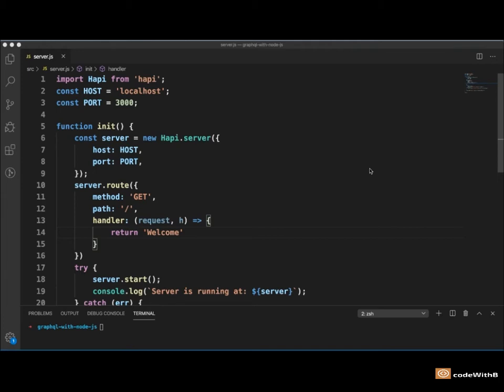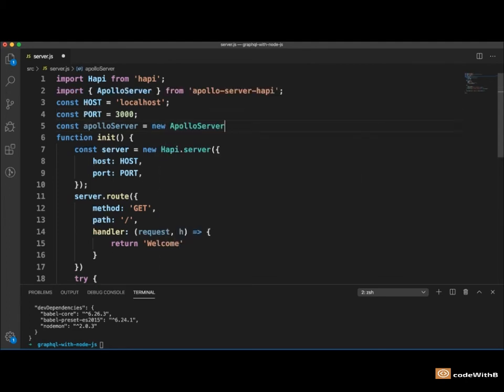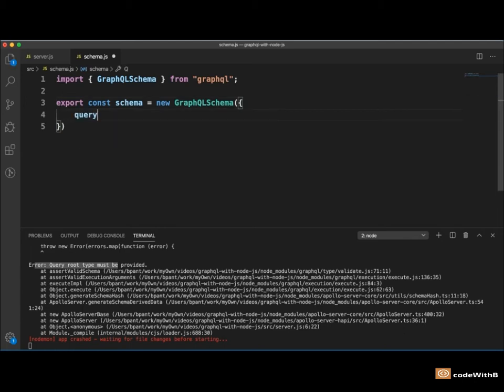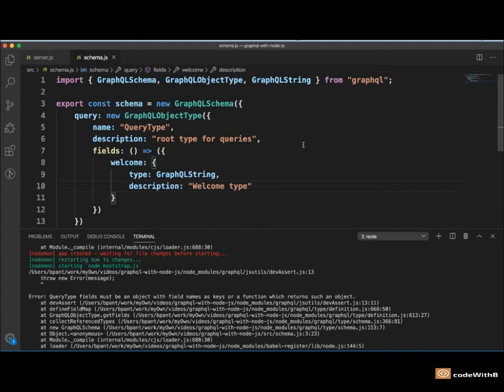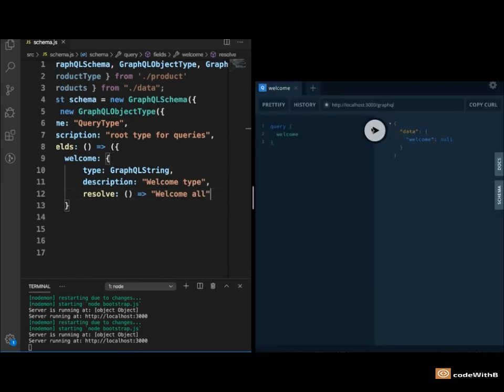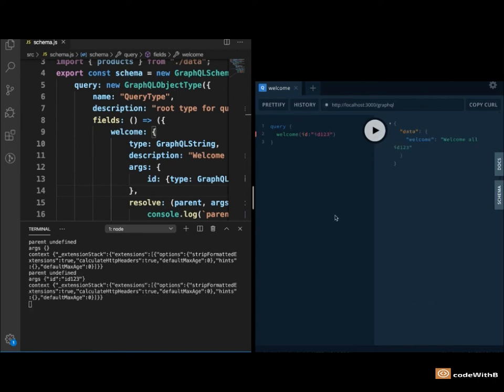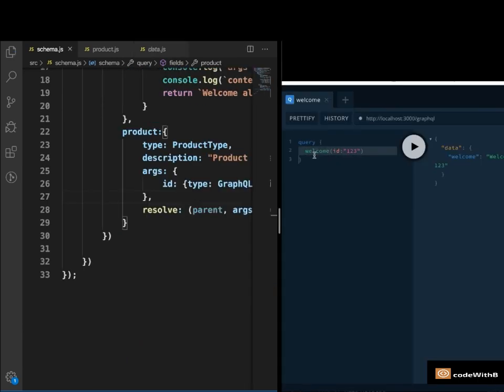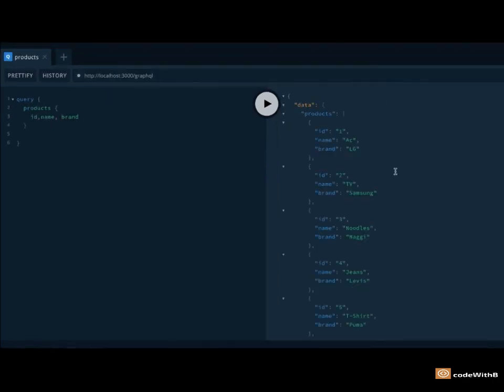Creating graphQL server in nodejs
In this video, the focus will be on how to create a graphQL server on top of the Hapi server in NodeJs. I will also take about creating graphQL schema, Creating Query, Creating user-defined types, and how to use the graphQL dev tool to run the queries.